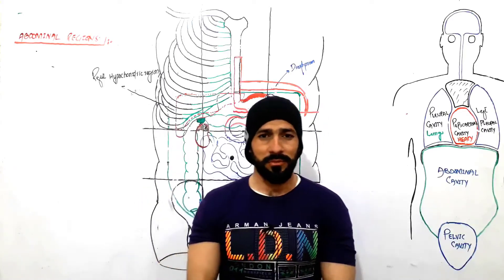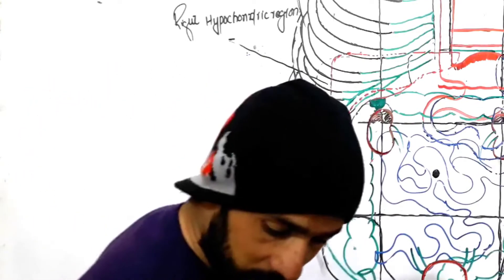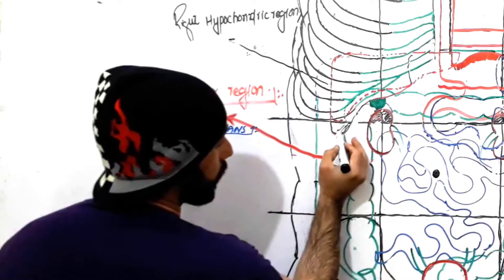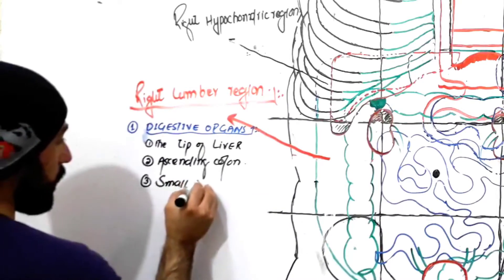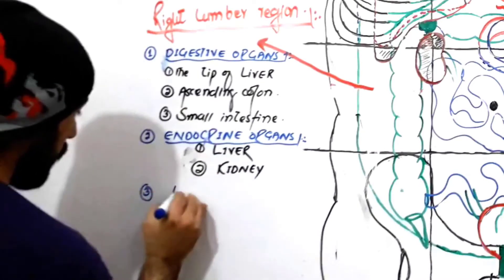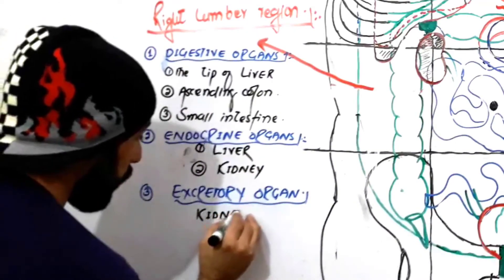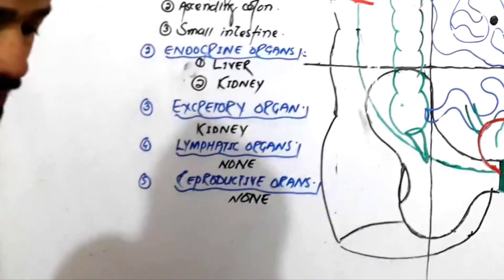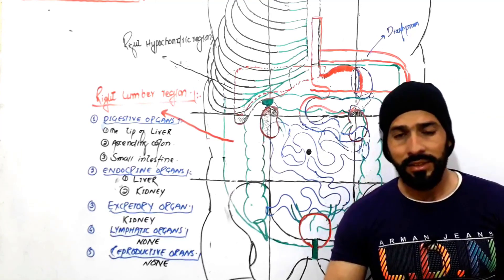9 Regions of Abdomen | Organs in Right lumbar Region | Made Easy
9 Regions of Abdomen  | Organs in Right lumbar Region | Made Easy

top keywords

top keywords
AshiqullahTopTop
lesson
lesson4u
lesson4
major organs in right lumber region
organs in a right lumber region
the organs in the right lumber region
organs found in right lumber region
organs in abdominal regions
abdominal regions
abdominal region anatomy
abdominal regions and organs
abdominal regions and their contents
abdominal region anatomy in hindi
abdominal regions of the body
nine abdominal regions and organs
abdominal regions
abdominal region anatomy